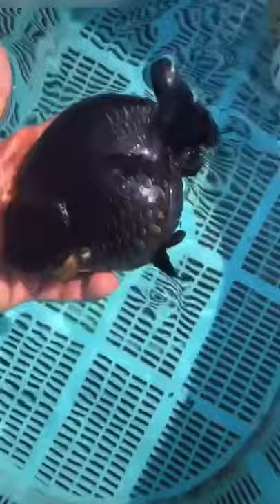Pan's Black Ranchu |潘氏黑兰寿